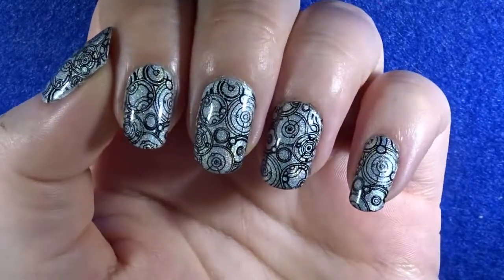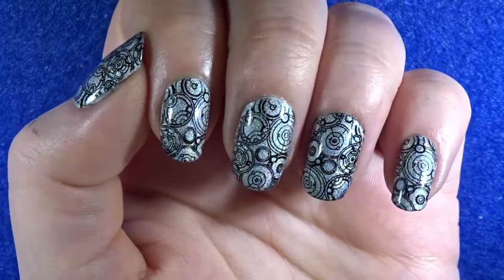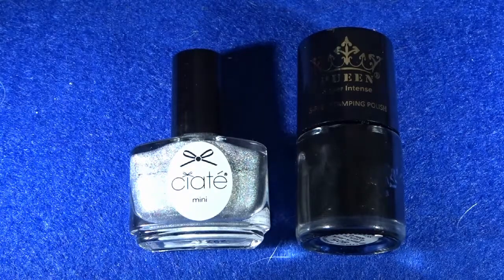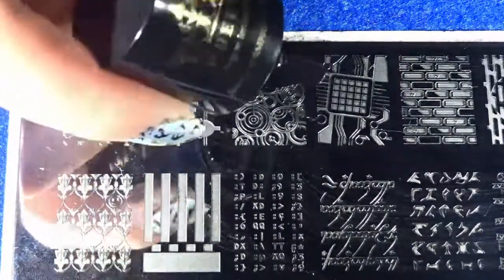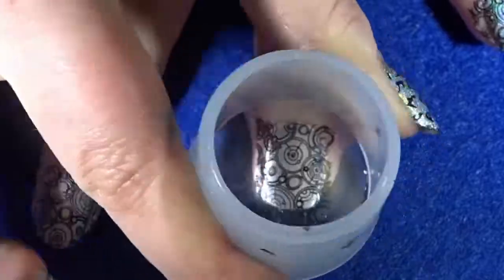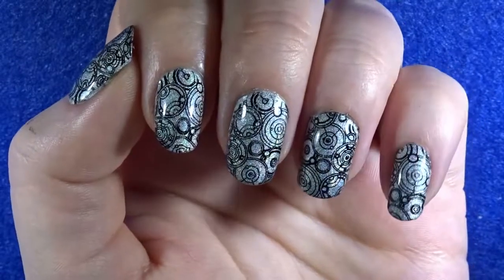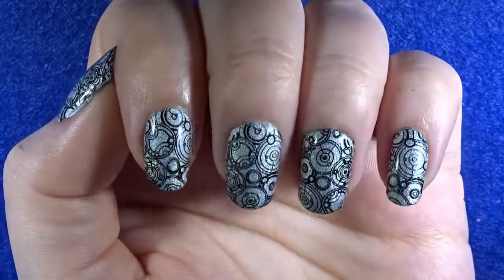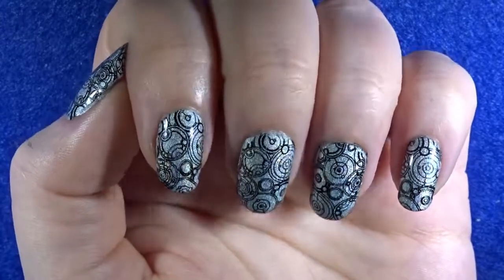Gallifreyan Symbol |Dr Who Nail Art!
What's up Guys! Today I'm going to show you how to create these Dr who inspired Gallifrey symbol nails !

~ Tooth Pick or Paint Brush!

~ Nail Dotter Or ahead of a pin Or a Booby Pin!

~ Stamper Kit (stamper and scraper)

~ Makeup Sponge

Liqud Latex (cuticle procters)

The Brands I used!

~ Holographic sliver  - Ciate (House of Mirrors - Discontinued)

~ Base and Top used in video: Pro -FX: Found in Walmart.

Other good Base & Topcoats

The nail art life can be pretty expensive, here are a few quick tips if you wanna save those Doller Doller bills.
1. Look out for deals.

2. Google for any coupons codes ( You can find normally one! )

3. Amazon is a good starting point! BUT make sure you read the product reviews to get a good idea of the quality of the product, But most time I've brought from Amazon it has been fine!